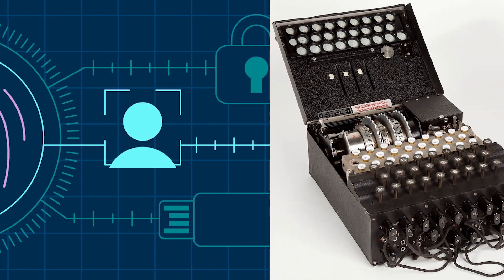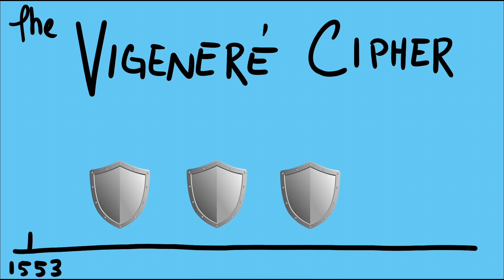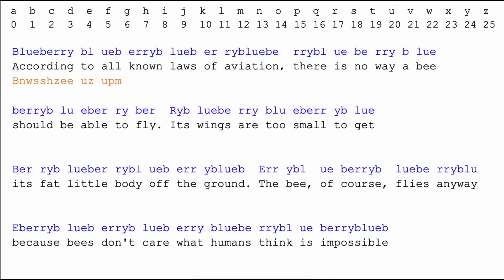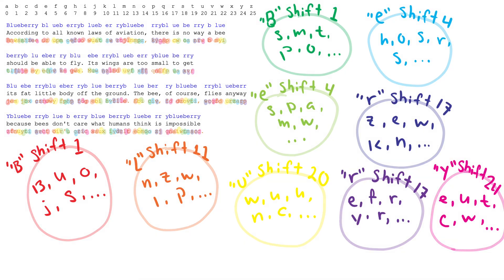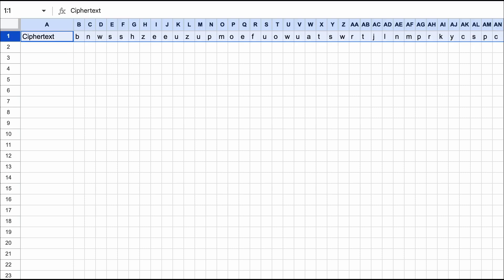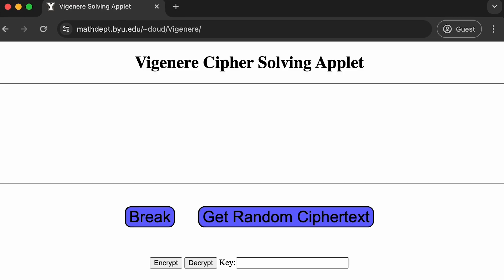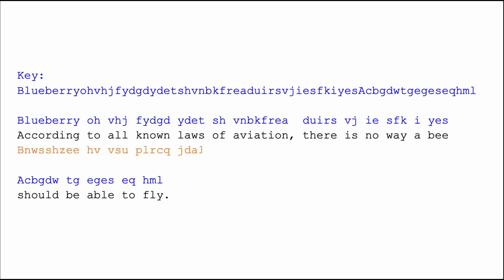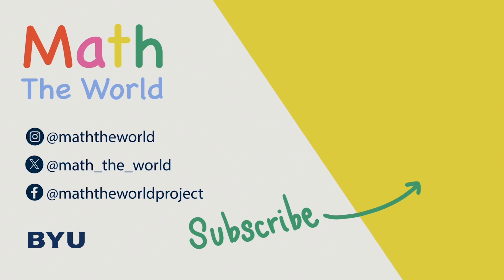How the "Unbreakable" Vigenere Cipher Was Broken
In this weeks video we dive deep into cryptography and explore the vigenere cipher. What it is, how it was created, and most importantly how it is broken. The mathematics surrounding this cipher is fascinating and at the end we show one way you make this easily broken cipher much stronger and actually unbreakable again!

Here is the code to break from the end of the video:
Ho nhdh fh tye dbplei? Iq hojty, tks twee-wlzi-X-uje-wvfh qlevhfdn zs xbcpii frf qwe kedqetr. Jhh rltse’t nbll wyeq mlj sgefwcxcrlom txlc uvs fi bvcdipt sye fok'i sve lbqd yfuu triuie. Wvb siwflqratp iq okhwvrlbd ihzs tibhtzoq zfts niwv xc idpowzxt rsvijetzoq vfsdvn esktakh wvb fuvswwlc. Tye vhrseet kop pn zdho lu tye nwkss ff vwqjakirbp ihrt vvb licl hbzduethf fc hvr owct, aed zvbc tye uspeoesh todm khh hbpcyeu rltse’t ddmay ko dbv df khhgb hikudhfdnj, tks jptyepoqxcj shsjh ujeosph. Blt lh fh fiaxrraeet wc xhslmh hept ne nbll ak a pcjtnk oi fbulvcwwlc tye nwkss ff vwqjakirbp xn nhlqe le dijvq jsv srabihznj. Ken? Bvcdipt wv drb’q znfw zvxi wv drb’q znfw.

Script: Doug Corey and Jennifer Canizales
Audio: Doug Corey
Animation: Jennifer Canizales